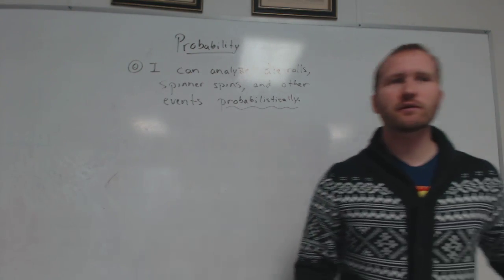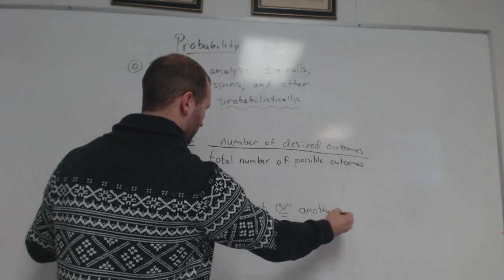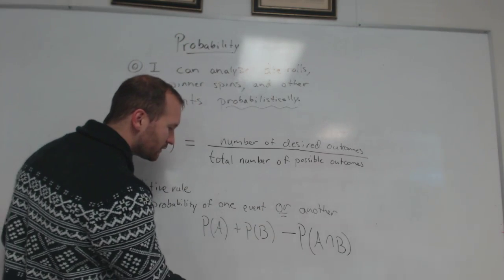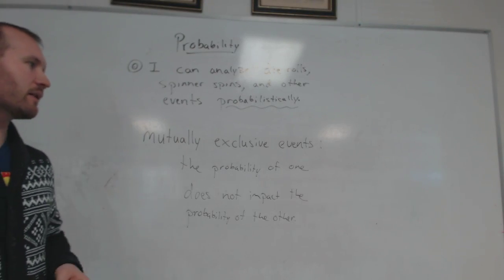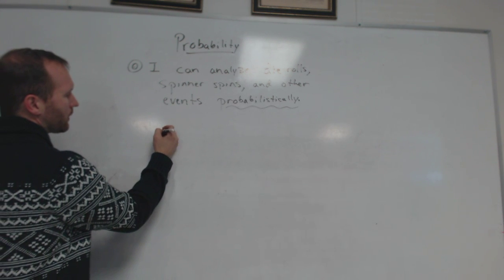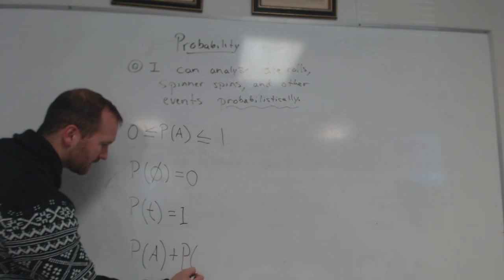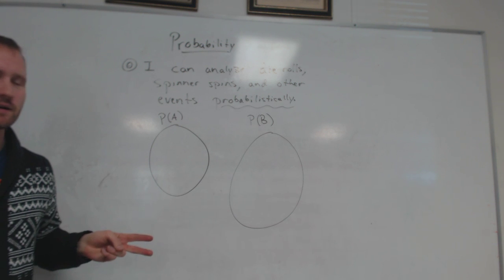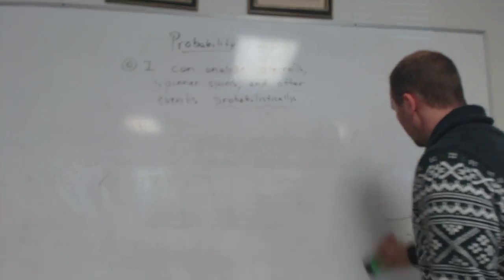1 27 Nate Probability Rules